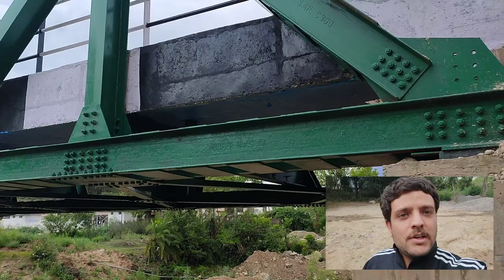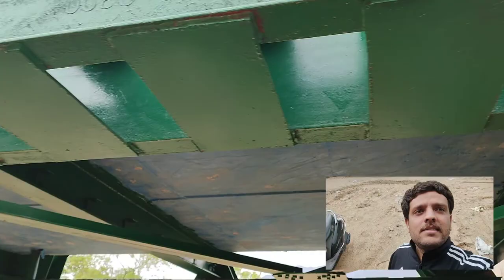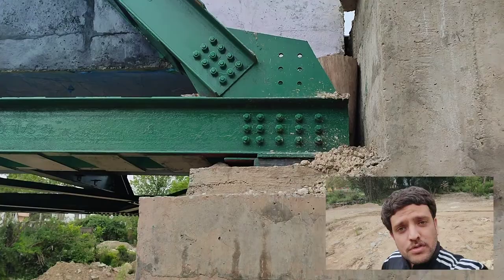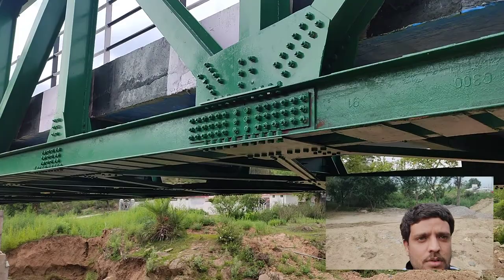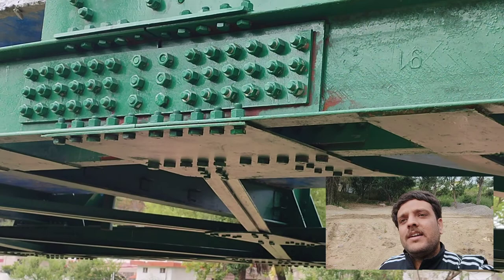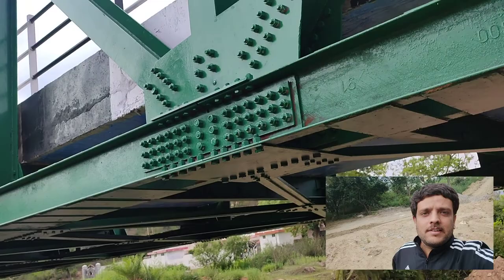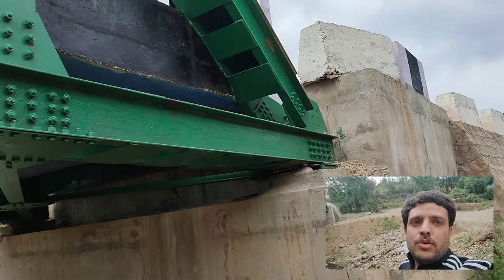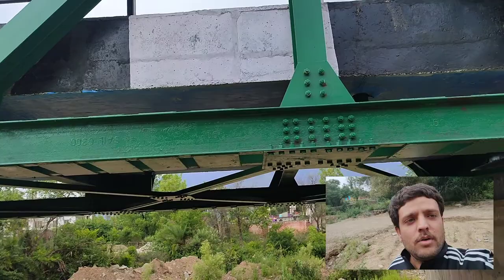BOTTOM CHORD IN TRUSS : NORMAL AND SPLICED JOINT DETAILS AND DIFFERENCES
This is third part of the sequence of videos focusing on spliced and normal joint details at bottom chord of truss bridge .